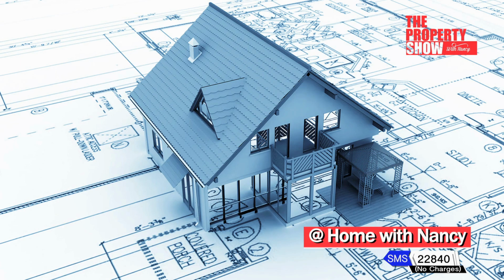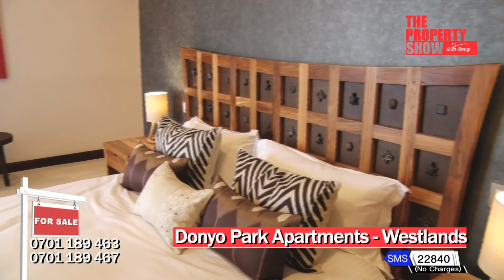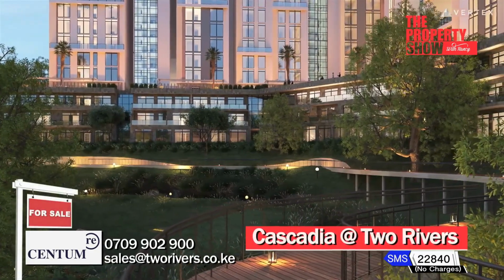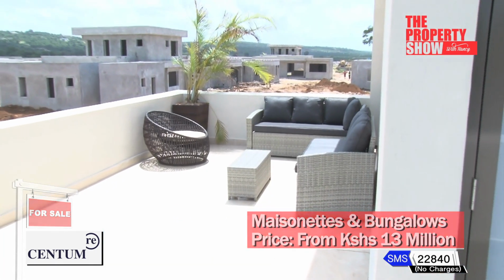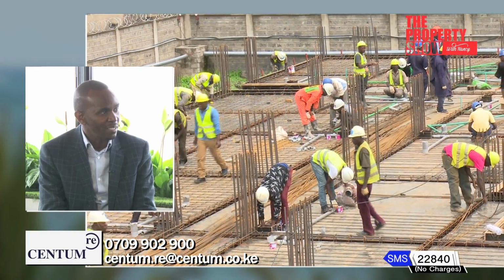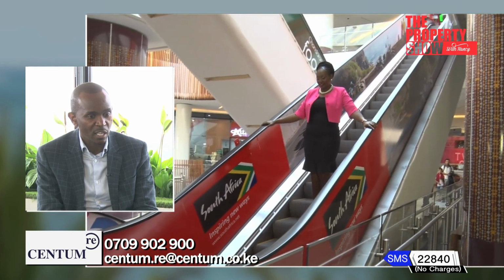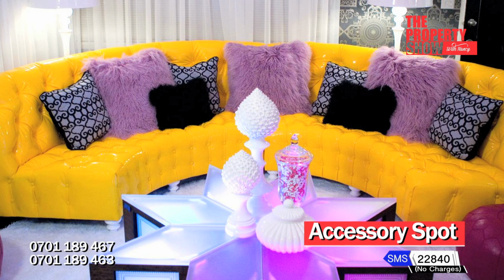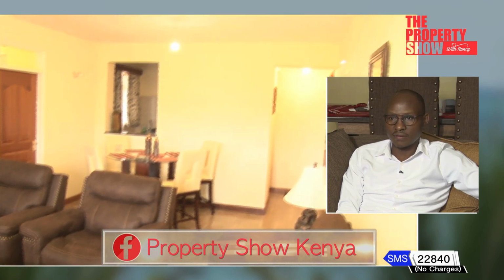The Property Show 25th August 2019 Episode 327 - Prime Investment Opportunities